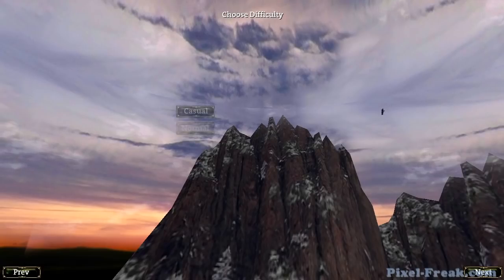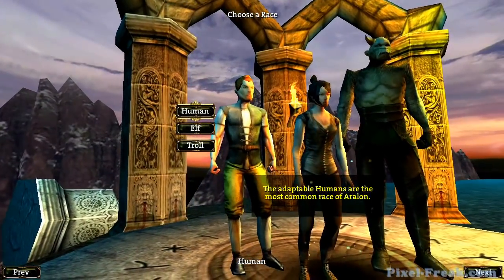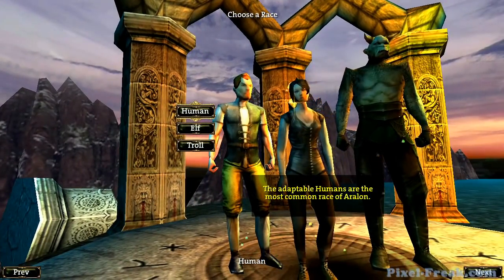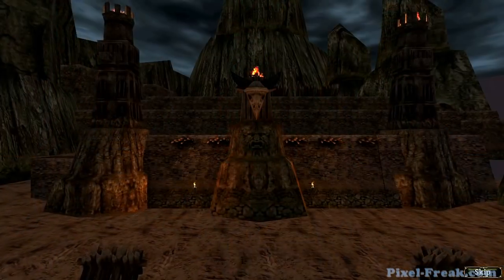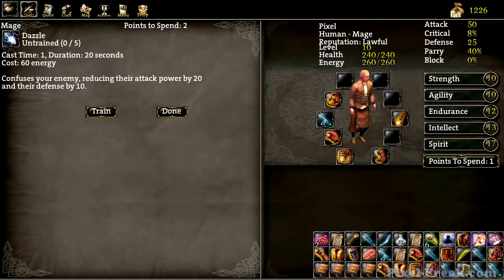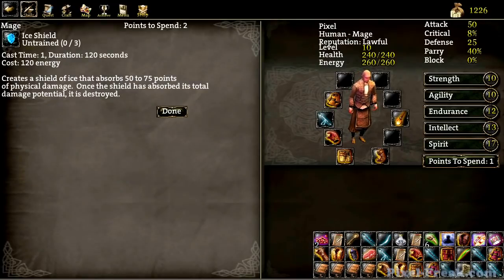Aralon: Sword & Shadow Gameplay Review - Android iOS